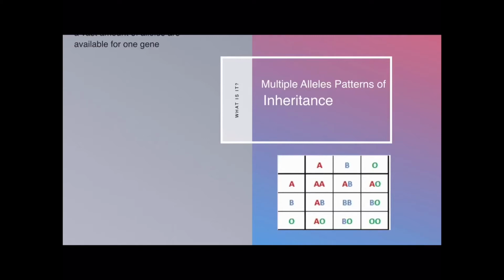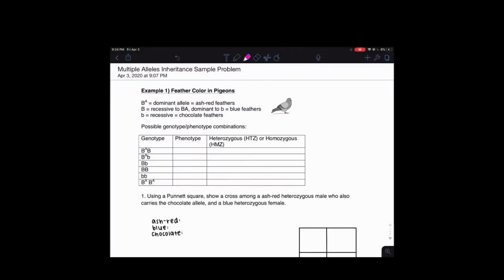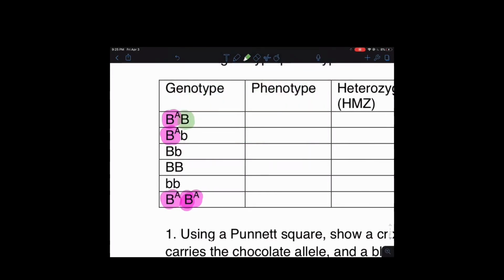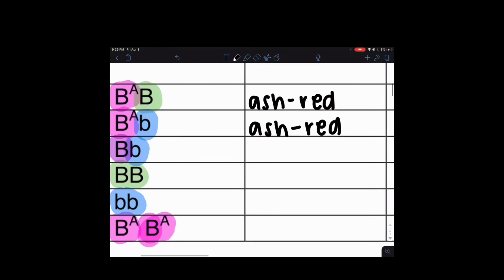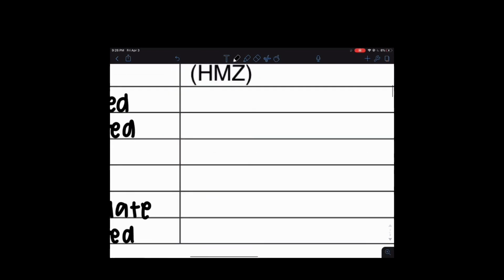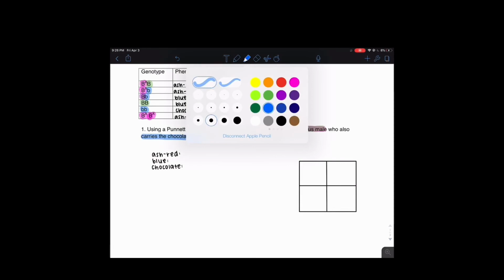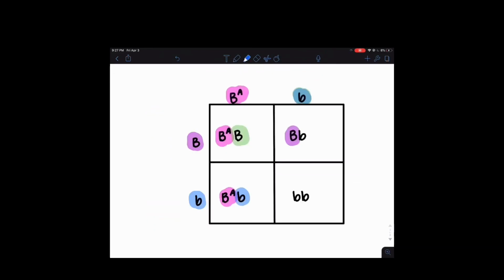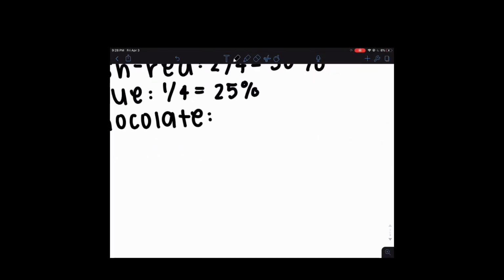Multiple Alleles Patterns of Inheritance